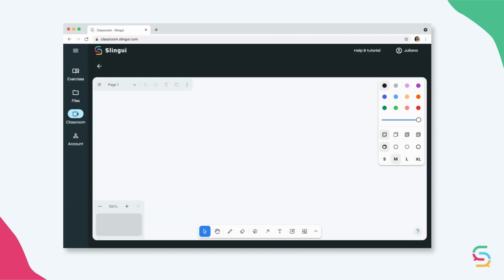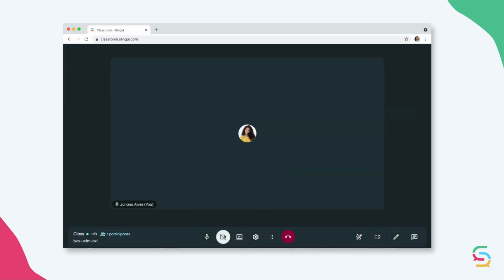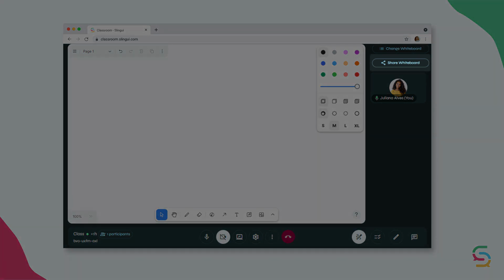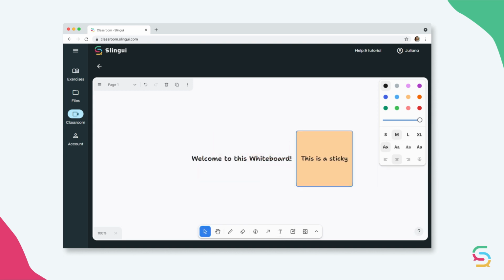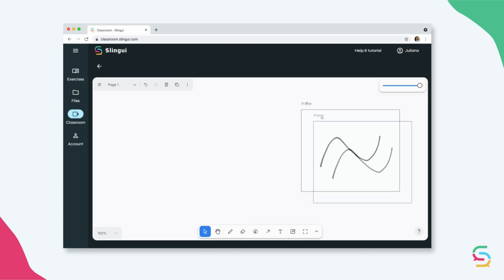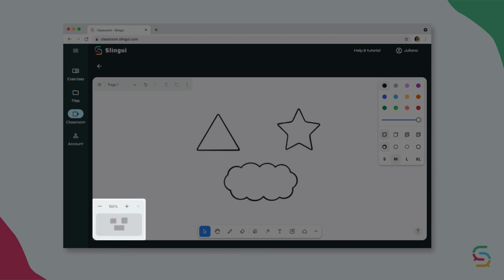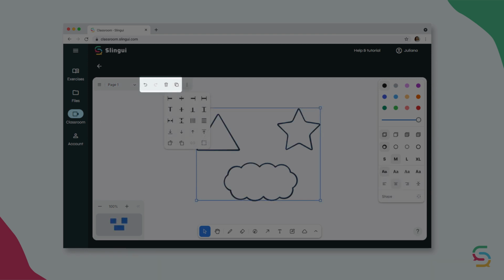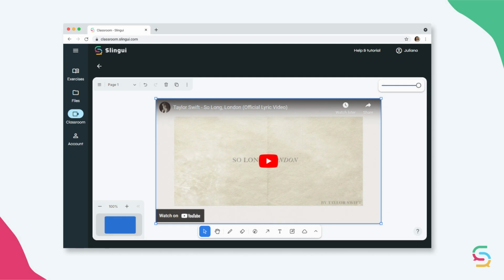Tutorial for Teachers: Whiteboard | Slingui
Chapters:
0:00 - Introducing the Collaborative Whiteboard
0:22 - Locating and Managing Whiteboards
0:39 - Presenting Whiteboards to Students
0:55 - Sharing Whiteboards After Class
1:05 - Creating New Whiteboards
1:15 - Exploring Drawing Tools
1:44 - Audio Player Tool and Adding Personal Assets
1:55 - Organizing with Frames
2:05 - Entering Selection Mode and Navigating with Hand Mode
2:20 - Customizing with Design Tools
2:33 - Navigating the Whiteboard Map
2:49 - Managing Whiteboard Pages and Performing Key Actions
3:06 - Exporting Your Whiteboard
3:16 - Enriching Your Whiteboard with Integrations